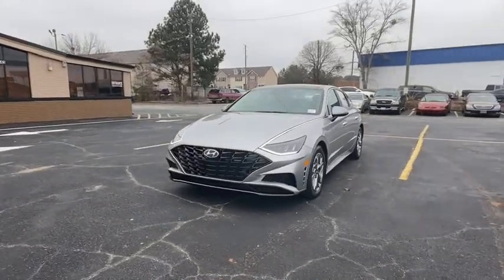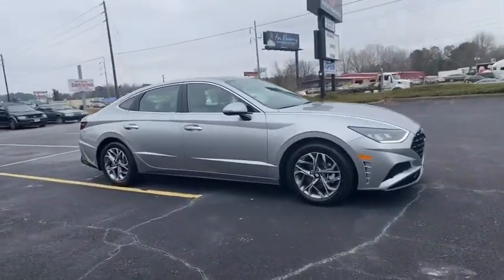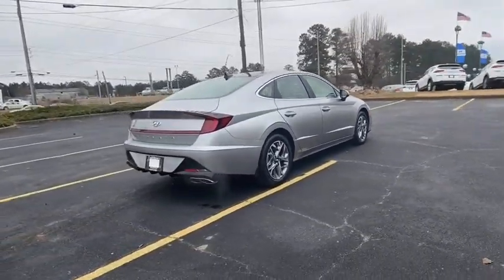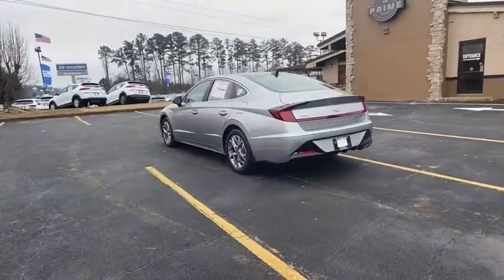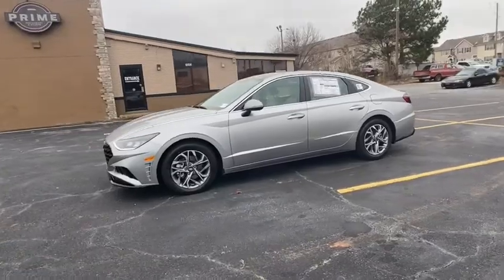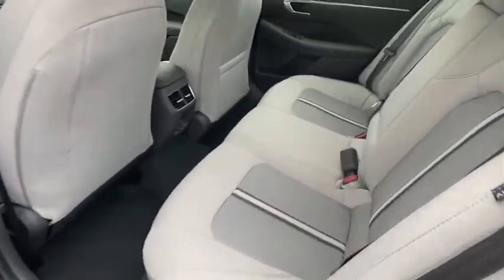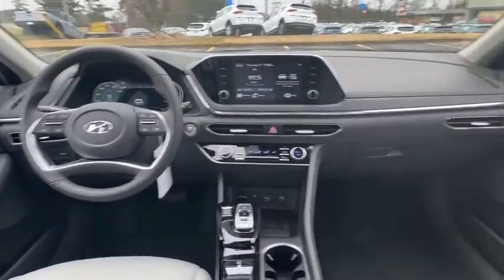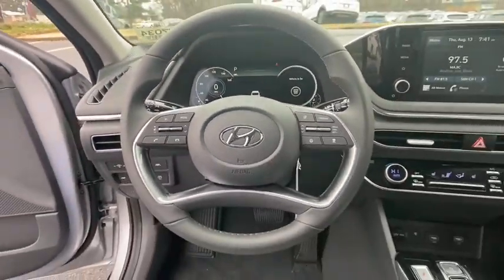2021 Hyundai Sonata Riverdale, Morrow, Union City, Jonesboro, Forest Park, GA H7034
Shimmering Silver Pearl New 2021 Hyundai Sonata available in Riverdale, Georgia at Southtowne Hyundai of Riverdale. Servicing the Morrow, Union City, Jonesboro, Forest Park, GA area.

Price includes: $1500 - Retail Bonus Cash. Exp. 01/04/2021   Shimmering Silver Pearl 2021 Hyundai Sonata SEL Convenience Package FWD 8-Speed Automatic with Overdrive 2.5L I4 Dark Gray Cloth Convenience Package.brbrHome of the 20 YEAR / MILLION MILE WARRANTY! Convenience Package Dark Gray Cloth 4-Wheel Disc Brakes 6 Speakers ABS brakes Air Conditioning Alloy wheels AM/FM radio: SiriusXM Anti-whiplash front head restraints Apple CarPlay and Android Auto Auto High-beam Headlights Automatic temperature control Brake assist Bumpers: body-color Delay-off headlights Driver door bin Driver vanity mirror Dual front impact airbags Dual front side impact airbags Electronic Stability Control Emergency communication system: Blue Link Connected Car Service (3-year complimentary subscription) Exterior Parking Camera Rear Four wheel independent suspension Front anti-roll bar Front Bucket Seats Front Center Armrest Front dual zone A/C Front reading lights Fully automatic headlights Heated door mirrors Heated Front Bucket Seats Heated front seats Illuminated entry Knee airbag Low tire pressure warning Occupant sensing airbag Outside temperature display Overhead airbag Overhead console Panic alarm Passenger door bin Passenger vanity mirror Power door mirrors Power driver seat Power steering Power windows Premium Cloth Seating Surfaces Radio data system Radio: AM/FM/MP3/HD/SiriusXM Display Audio Rear anti-roll bar Rear seat center armrest Rear side impact airbag Rear window defroster Remote keyless entry Security system Speed control Speed-sensing steering Speed-Sensitive Wipers Split folding rear seat Steering wheel mounted audio controls Tachometer Telescoping steering wheel Tilt steering wheel Traction control Trip computer Turn signal indicator mirrors and Variably intermittent wipers. Recent Arrival! 27/37 City/Highway MPGbrbrbrSouthTowne is a family owned and operated full-service dealer serving the communities of Newnan Peachtree City Carrollton Griffin LaGrange Columbus Union City Morrow Riverdale Fayetteville and the rest of Greater Atlanta for more than 25 years. We are 100% committed to ensuring this will be the most pleasant car-buying and ownership experience youve encountered. We look forward to the opportunity to earn your business.